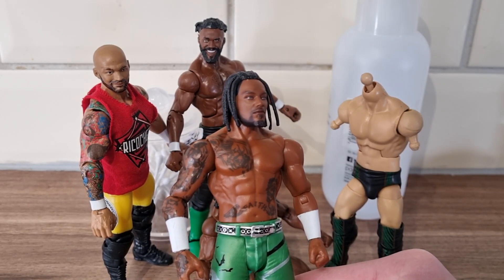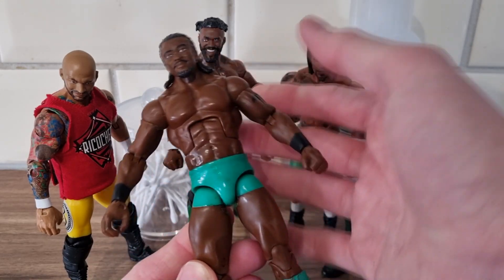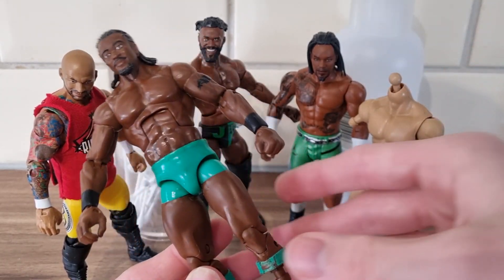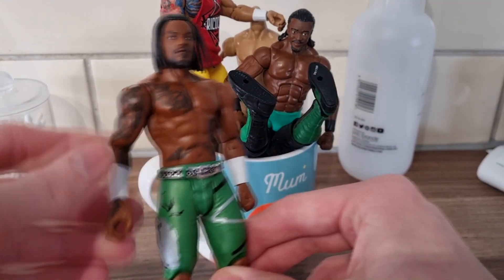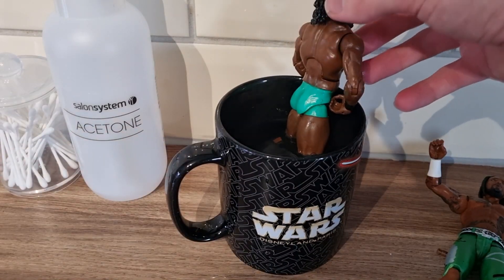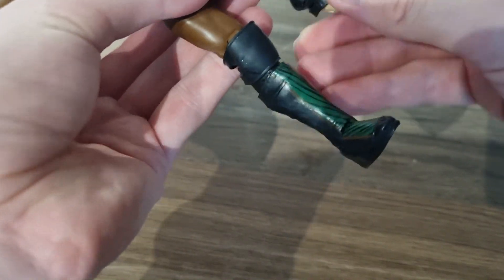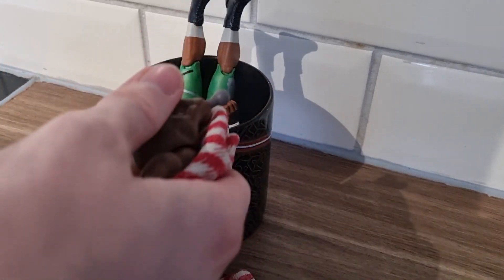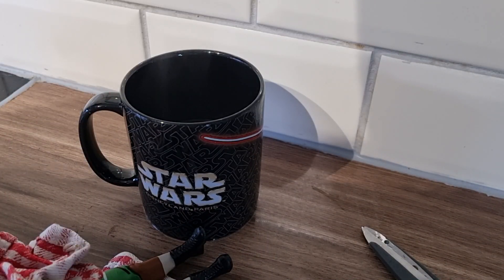SWERVE STRICKLAND! - Below Average Customising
Today I attempt to create a custom elite figure of AEW's newest signee, Swerve Strickland!

Subscribe to WrestleCrate and get a monthly crate of wrestling goodies by going and using promo code BFWUK to get an extra free figure in your first order if you're a new customer!